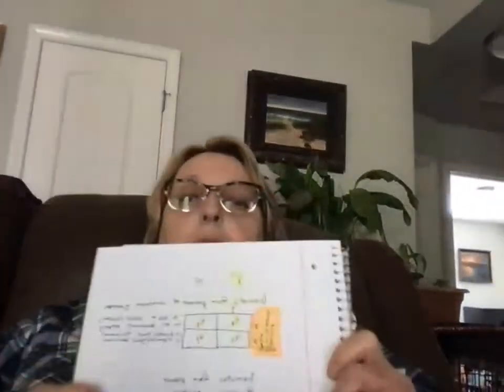Biology.  Test Cross